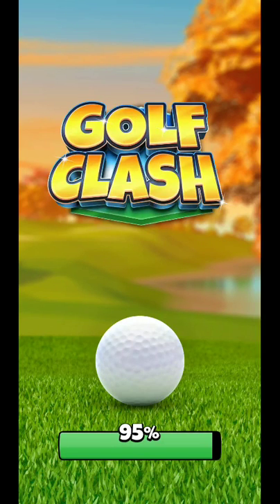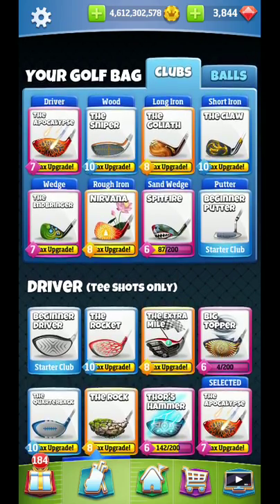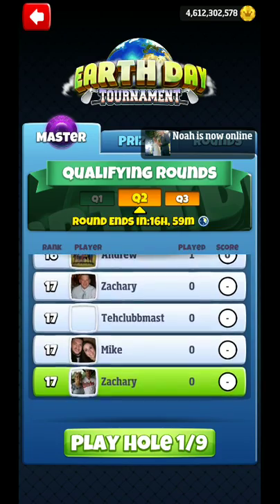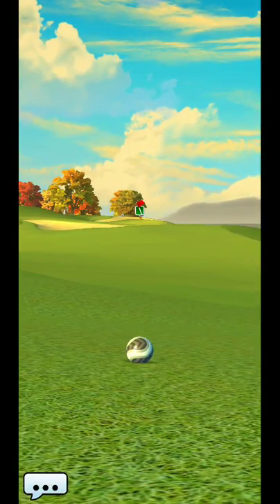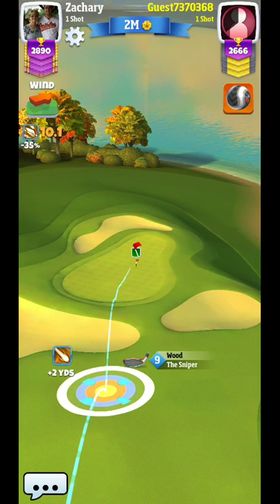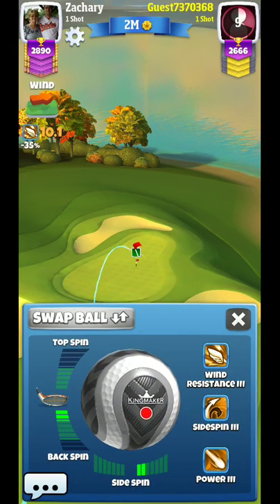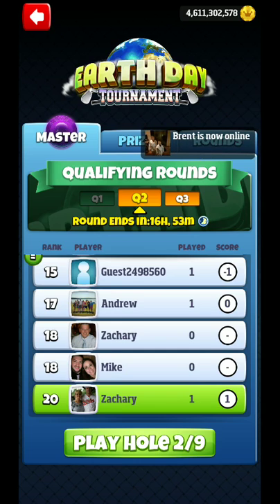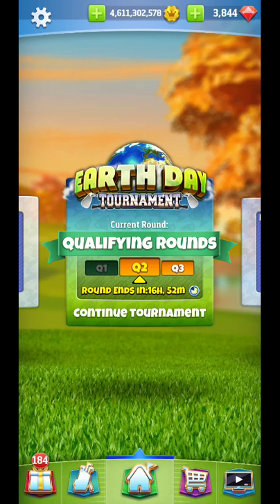Golf Clash Earth Day Tournament Hole 1 Revision Master Division